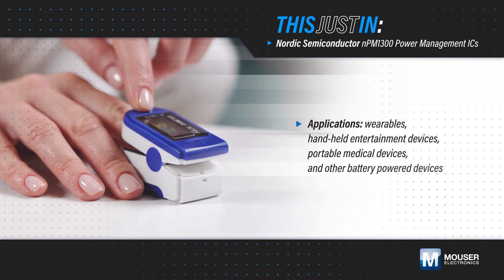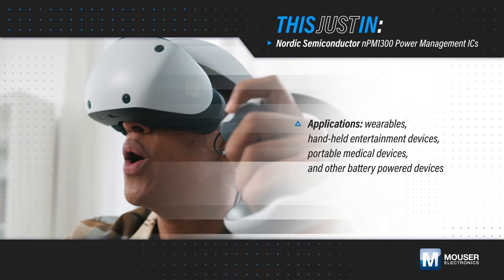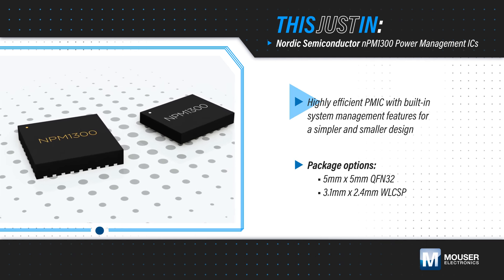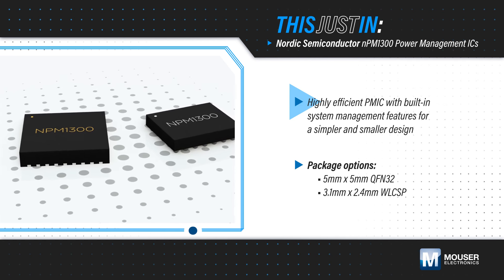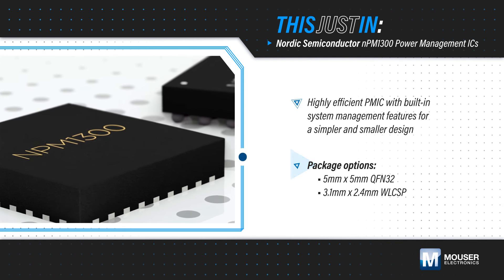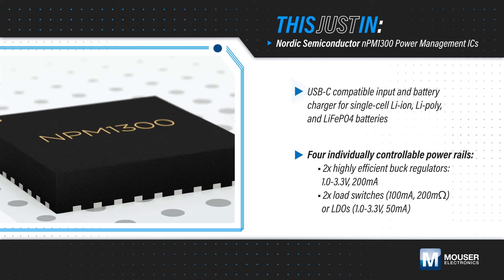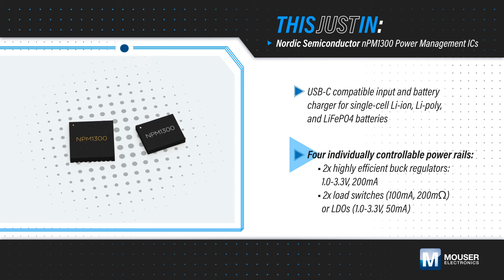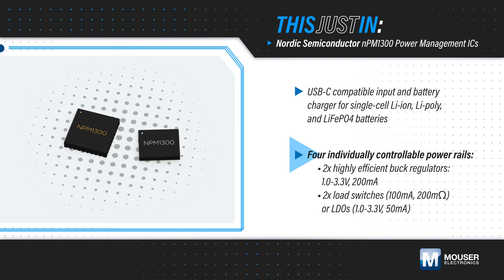Nordic Semiconductor nPM1300 Power Management ICs: This Just In | Mouser Electronics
Check out the latest innovation in power management for embedded designs: Nordic Semiconductor nPM1300 Power Management ICs (PMICs). Designed to meet the demands of wearables, handheld entertainment devices, portable medical devices, and other battery-powered applications, these PMICs integrate essential functions while supporting long run times and efficient battery charging.

Available from Mouser Electronics, the nPM1300 PMIC integrates battery charging, accurate fuel gauging, hard reset functionality, a system-level watchdog, and more into a compact QFN or WLCSP package. This integration simplifies design, reduces component count, and minimizes total PCB area, making it ideal for space-constrained applications.

Key power management features include a USB-C compatible input regulator, an 800 milliamp battery charger supporting various battery chemistries, and four individually controllable power rails using highly efficient regulators and load switches or LDOs. Additionally, the nPM1300 supports ship and hibernate modes, offering flexibility in power management strategies.

With 5 GPIOs and 3 LED drivers, the nPM1300 provides additional functionality for system control and status indication, enhancing the overall user experience of embedded designs.

Stay ahead of the curve with Nordic Semiconductor nPM1300 Power Management ICs and unlock the potential for efficient, long-lasting battery-powered devices.